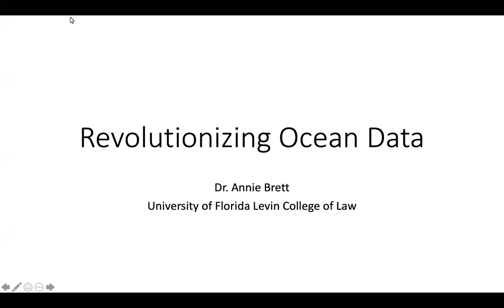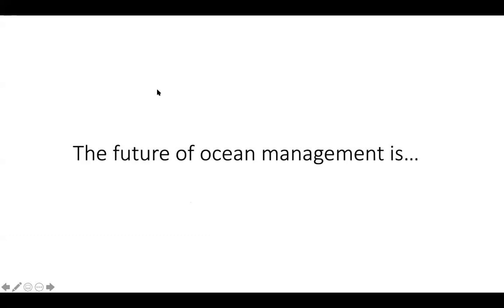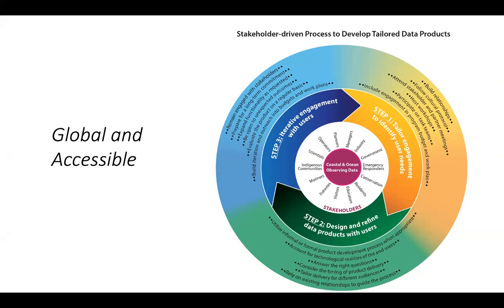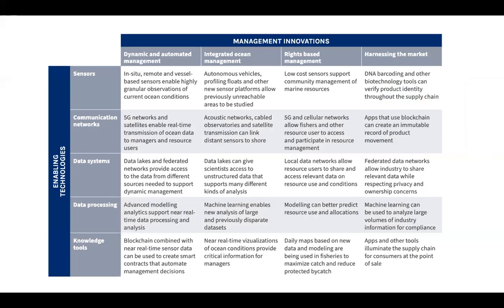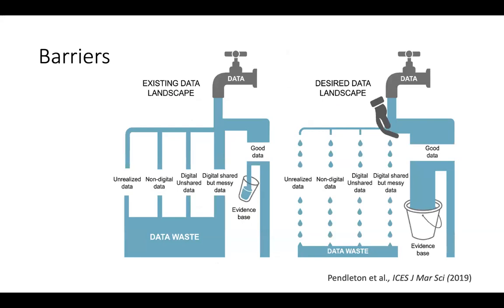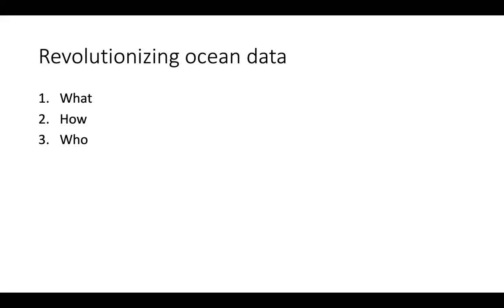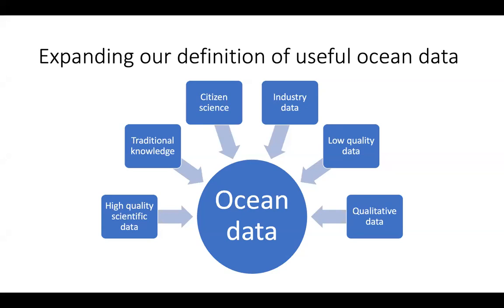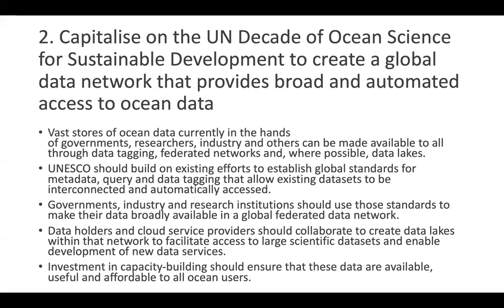Revolutionizing ocean data to mitigate climate change, overfishing, and pollution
This webinar originally aired on 1 December 2020.

Presented by: Annie Brett, University of Florida Levin School of Law

Ocean management is often undermined by a lack of data on human activity and on the waters themselves. Pirate fishers plunder the high seas with impunity, knowing they cannot be traced. Crew members on legitimate fishing boats are tortured and even murdered, out of sight. Stocks are overfished because most quotas are set only annually, using last year’s data. New technology platforms are beginning to change this. Data from satellites, autonomous underwater vehicles, and other platforms are coming together with emerging data streams from social media, smartphones, and low-cost distributed sensors to create a ‘data tsunami’. More data were collected on the oceans in 2018 alone than in the entire twentieth century. Ocean data management has not kept pace with this precipitous growth, however, and limits our ability to use this new ocean data to address ocean threats. In this webinar, we will present ways we need to revolutionize the collection, sharing, and accessibility of ocean data to address climate change, overfishing, and pollution.